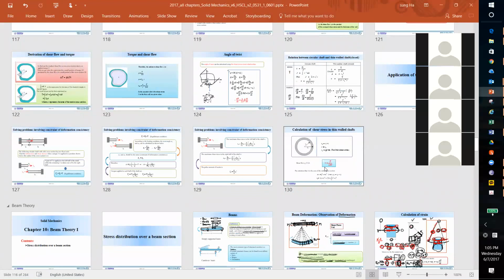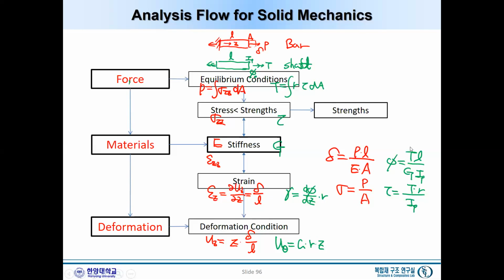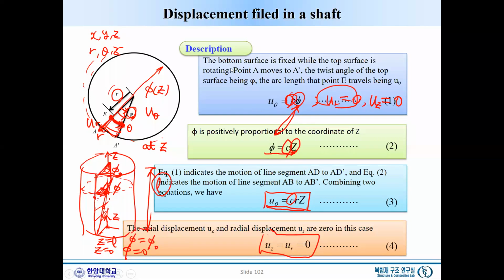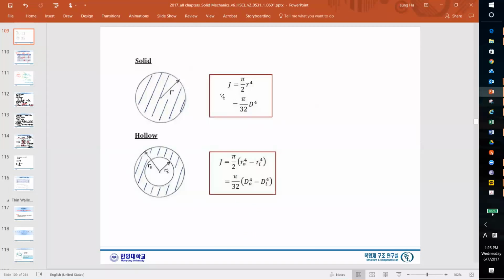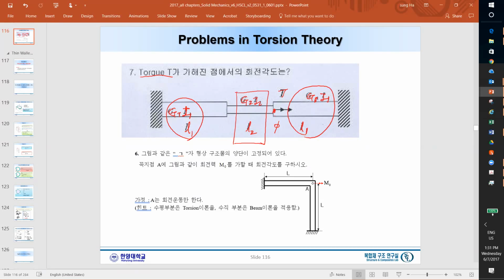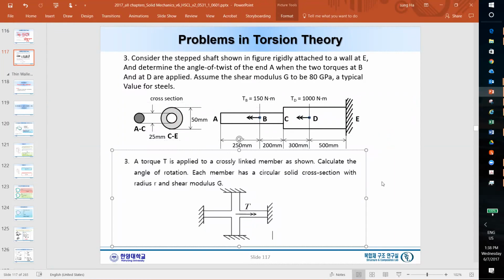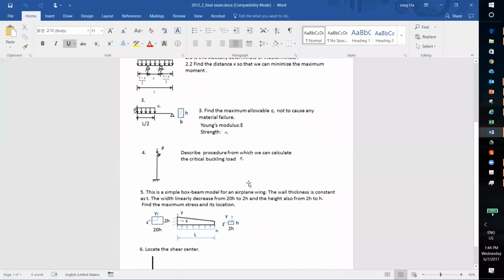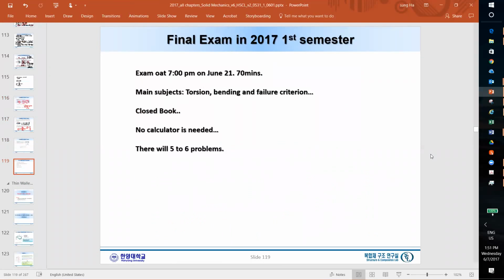2017 06 07 Strength of Material, 2017-1, Sung Ha, Hanyang Univ